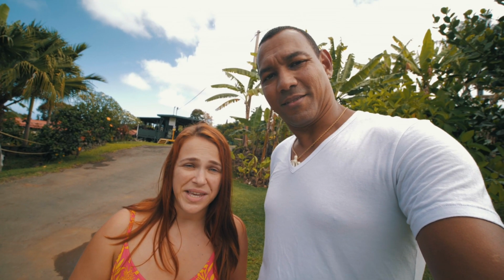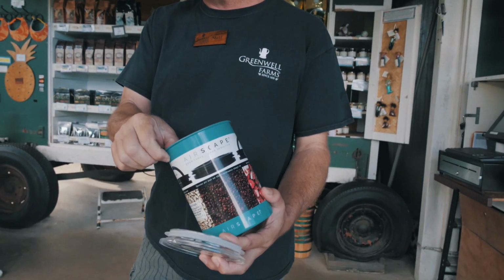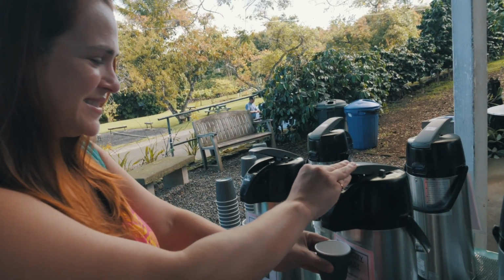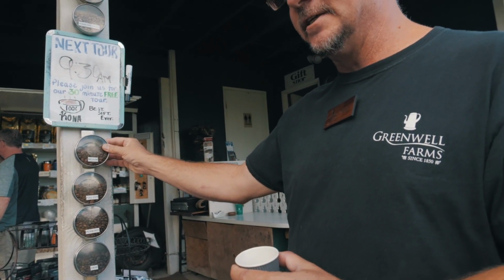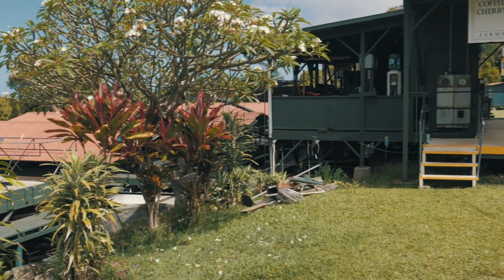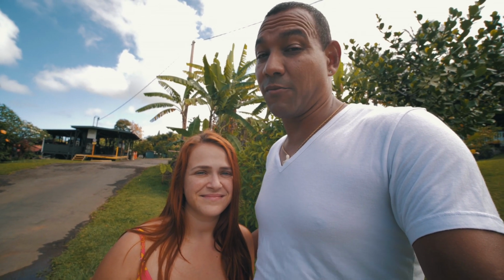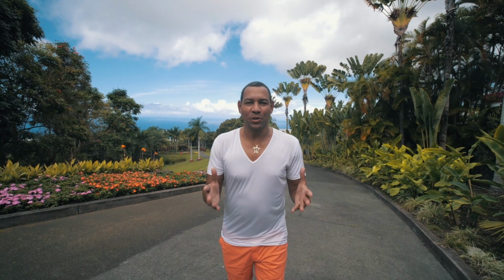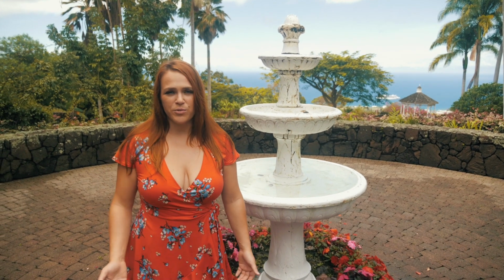FREE COFFEE TOUR | coffee ☕️ Greenwell Coffee Farms Big Island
If you're a coffee-lover and you're visiting the big island, we highly recommend visiting the Greenwell Coffee Farm on the Kona side of the Big Island. The tour is free and so is the coffee sampling. Plus you'll learn everything from how coffee is grown to the processing and selling.
Be sure to watch 30 things to know about the Hawaii Island and things to do on the Big Island Hawaii: